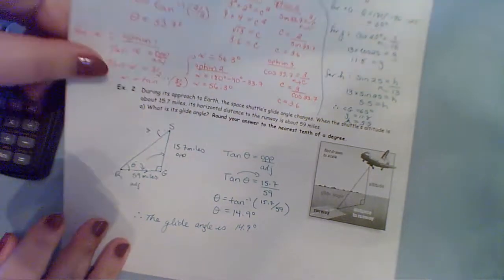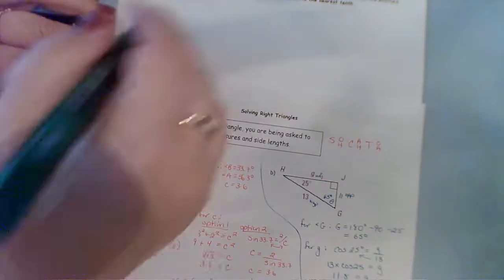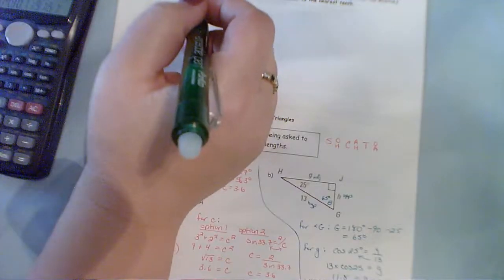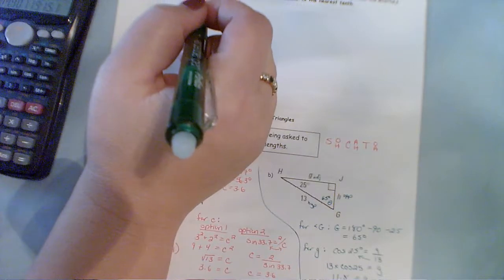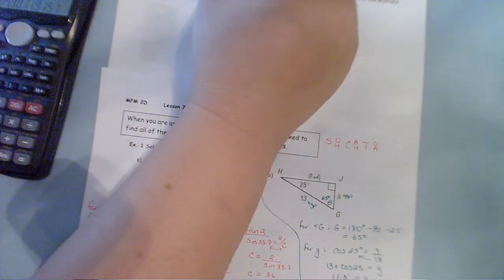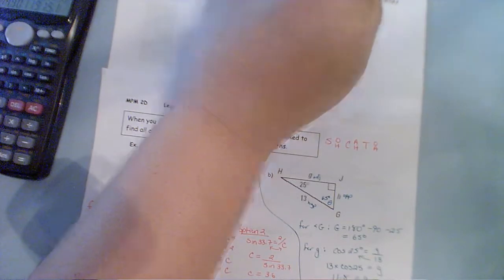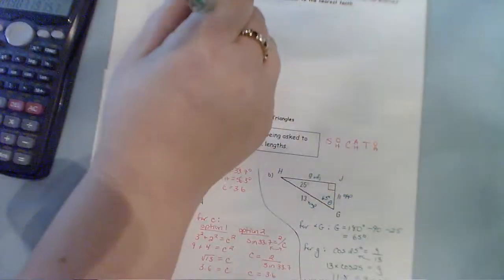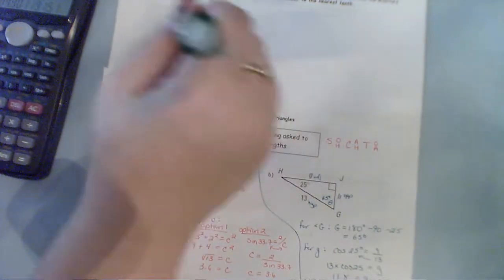7.5 MPM2D0 Solving Right Triangles